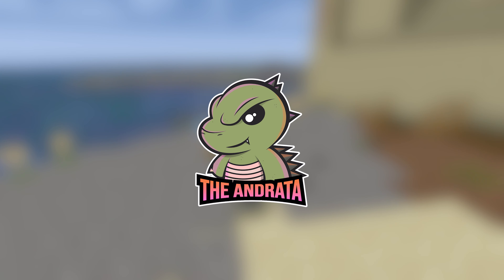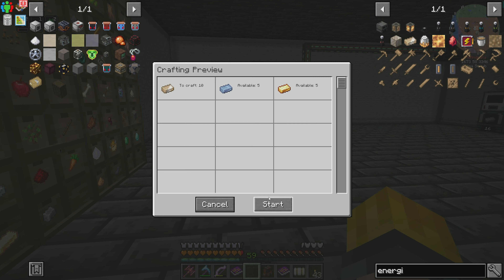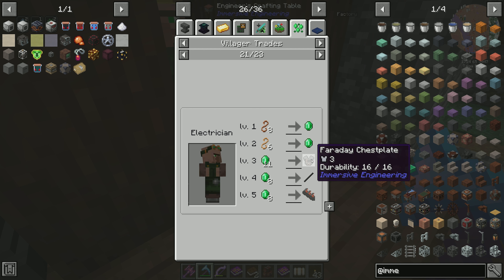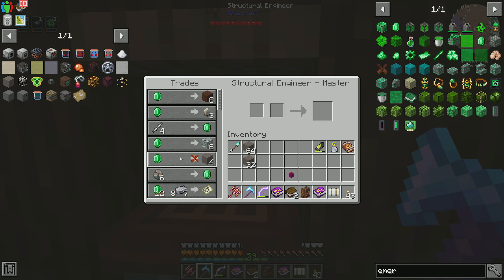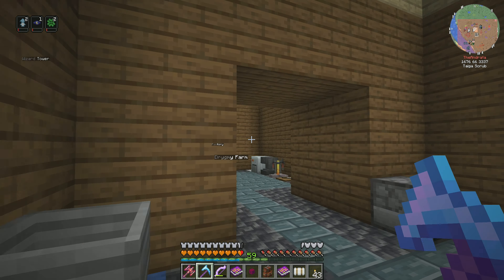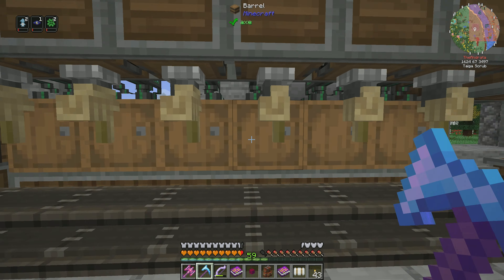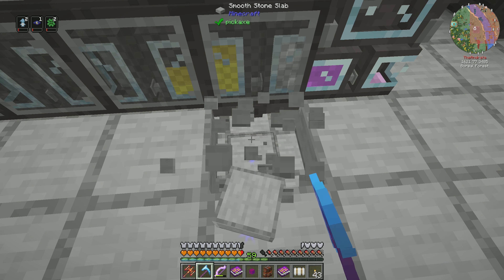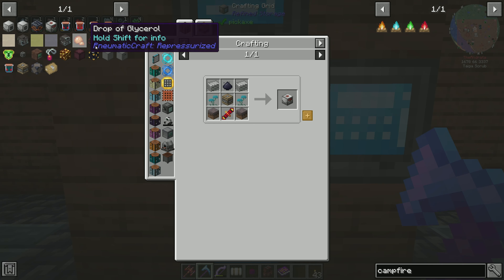Enigmatica 6 Expert EP80 | Yeast for the Band-Aids! | Minecraft 1.16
Today we get some yeast production going to we can work on our school project!

✱ MODPACK INFO ✱

Seed:
-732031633 (created with pack version play test version updated 03/10/2022)

✱ PC SPECS ✱